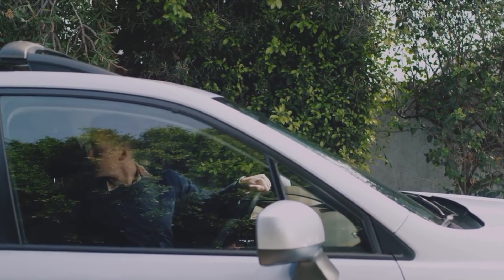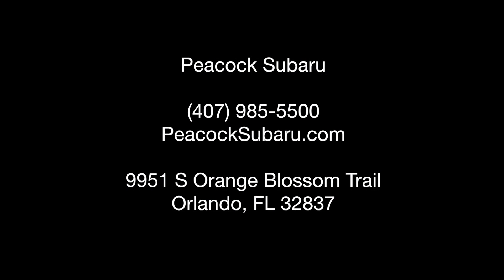Subaru How-To | Use Your SUBARU STARLINK Listening Apps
With SUBARU STARLINK, your favorite listening apps are always within reach. Watch this video to learn how you can stream great listening content to any new Subaru model equipped with STARLINK from apps like Pandora, iHeart Radio, Stitcher, Aha, and more.